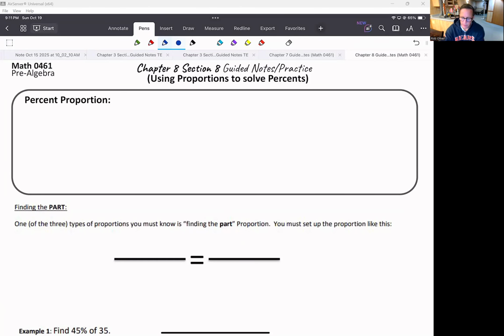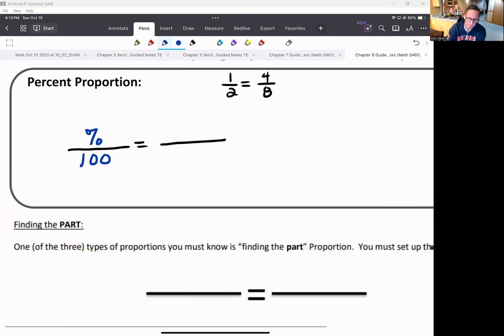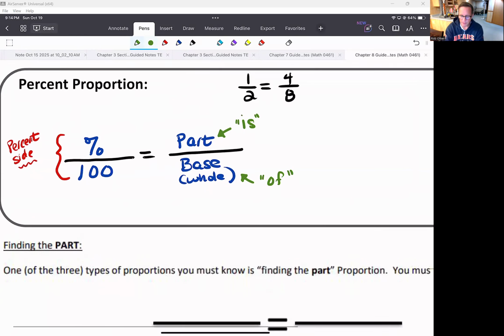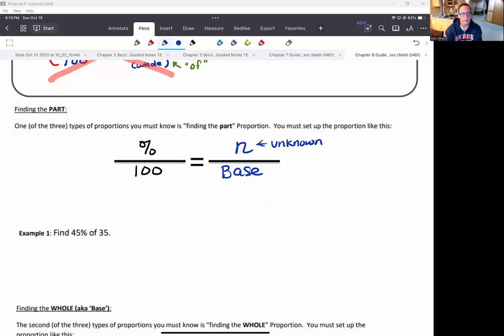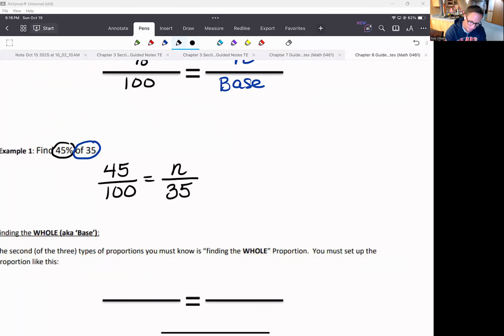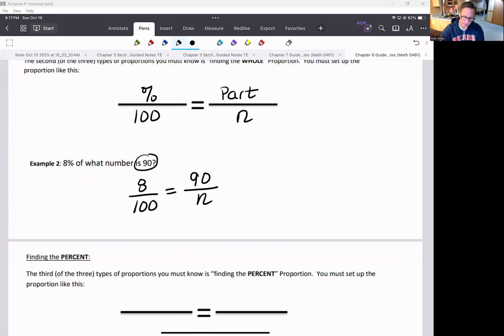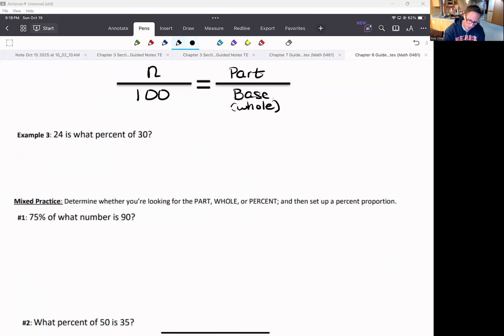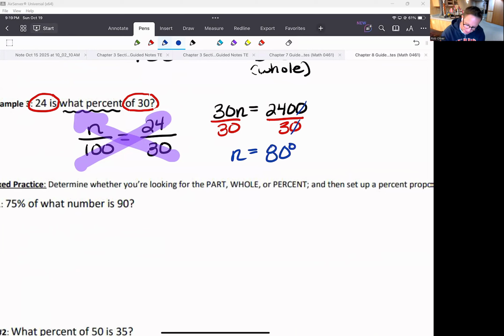Chapter 8, Section 8 Guided Notes (Math 0461) PreAlgebra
This video lesson focuses on how to use the percent proportion to solve percent application problems. It covers how to find the base (whole), part, and percents in decimal word problems.